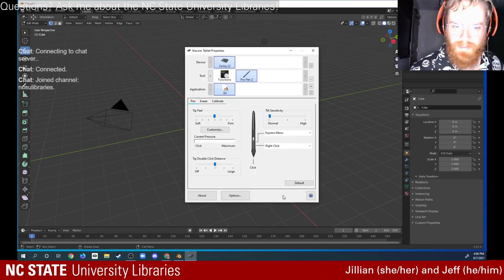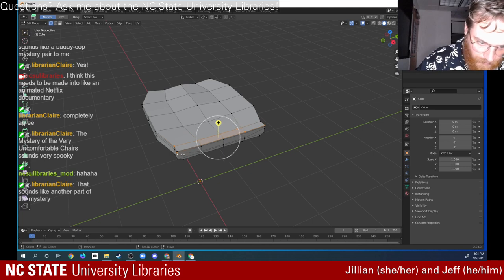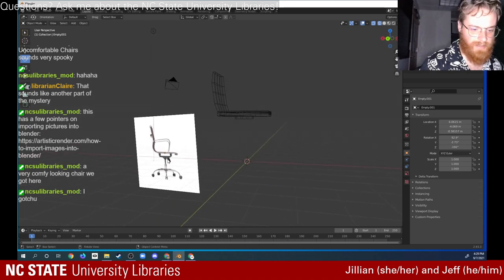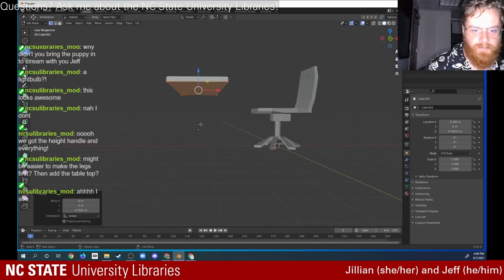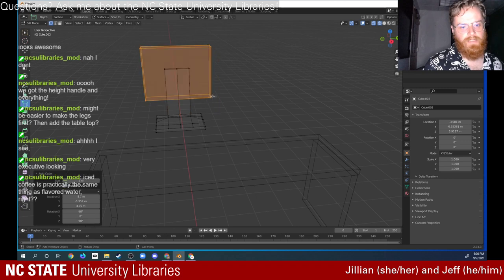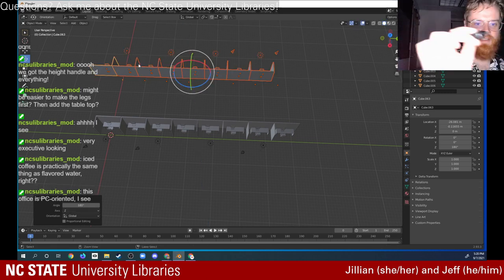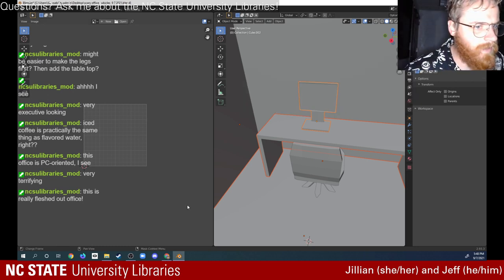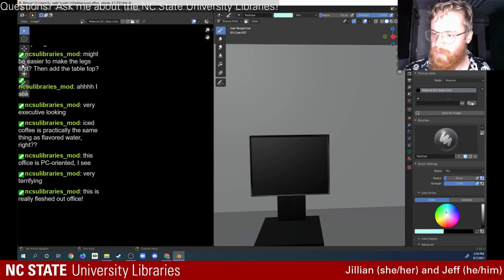Built in Blender (with jeff!)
Join Jeff in creating different 3d models for VR in Blender.